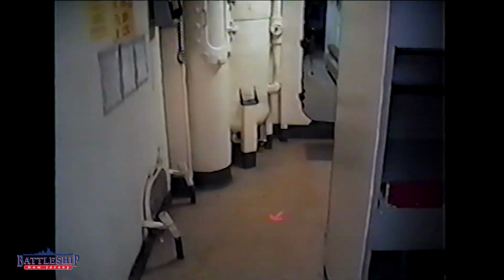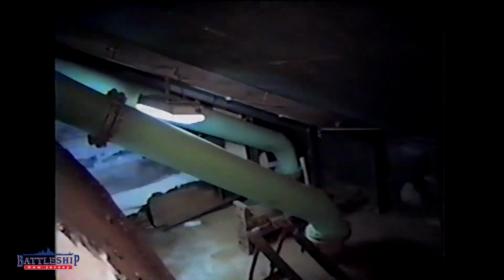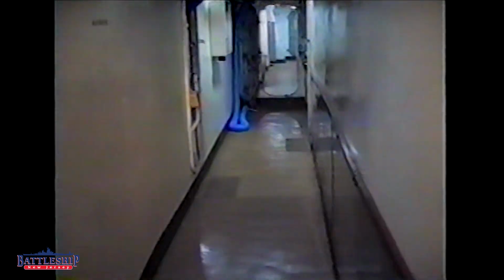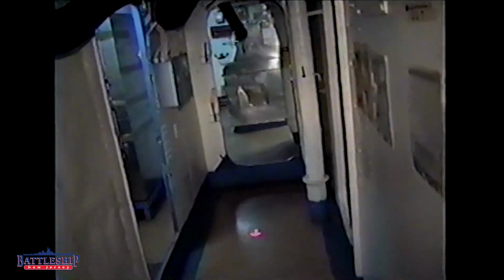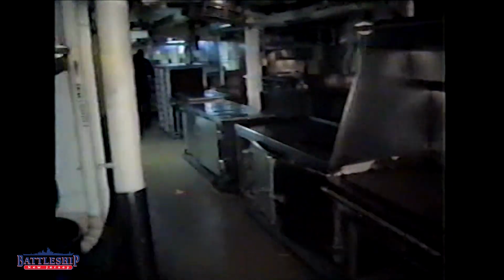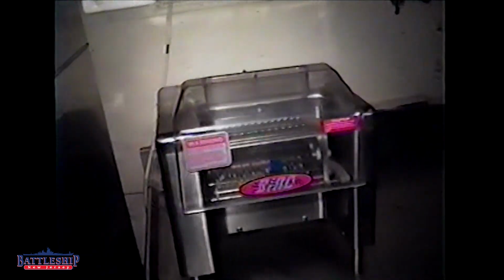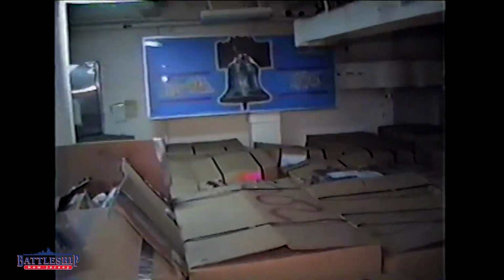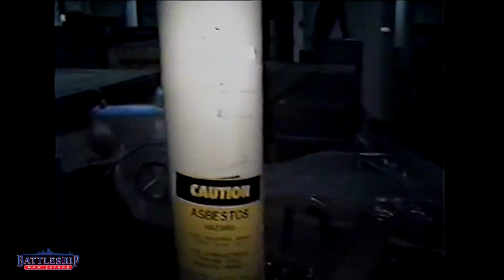1999 Battleship NJ Condition Report: Episode 9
In this episode we're watching the eighth section of a condition report made in 1999, before the ship was handed from the Navy to the State of NJ.